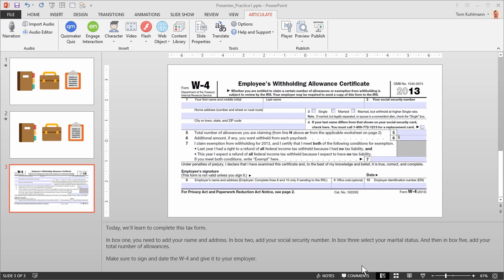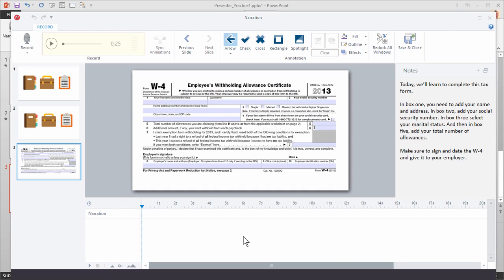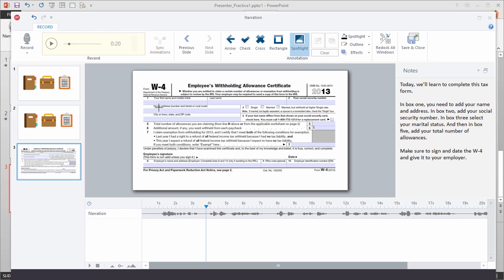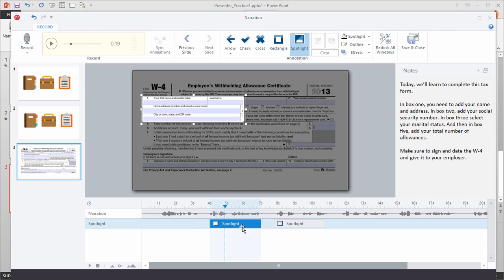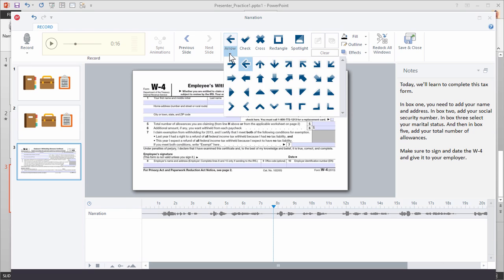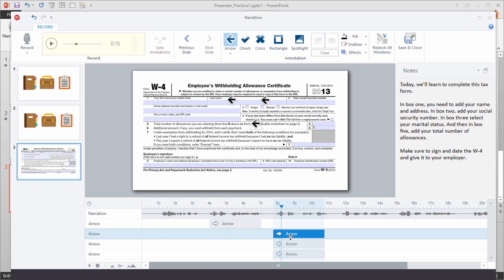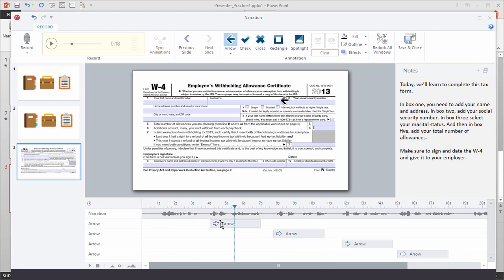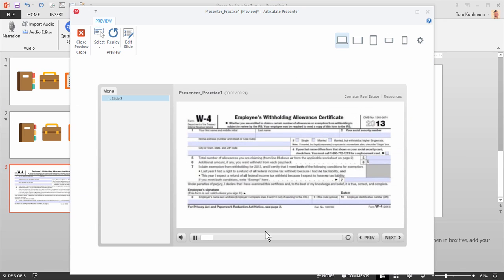Articulate 360 Tutorial: How to Add Annotations to Your PowerPoint Slides in Presenter 360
In this video we'll show you how to how to use the timeline to add custom annotations to your PowerPoint slides in Presenter 360.